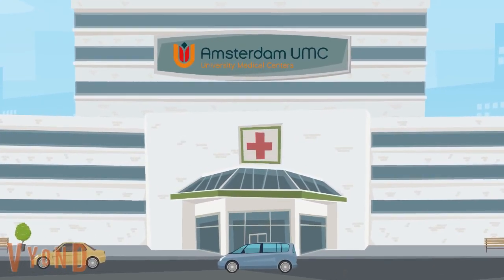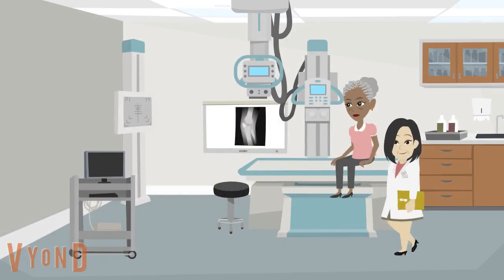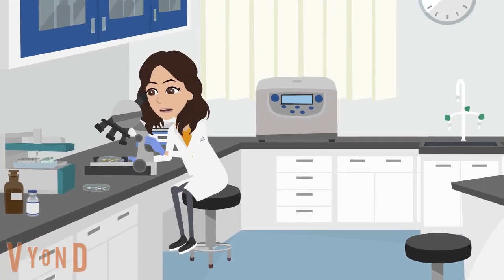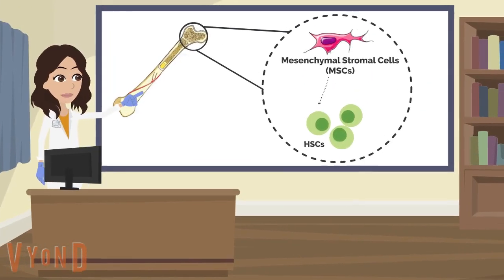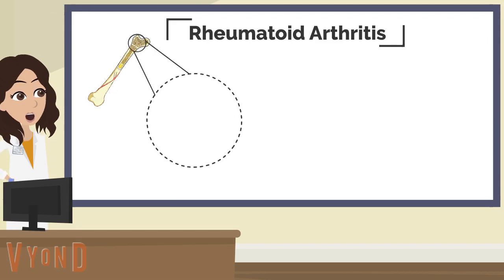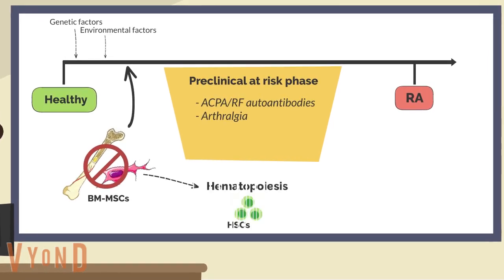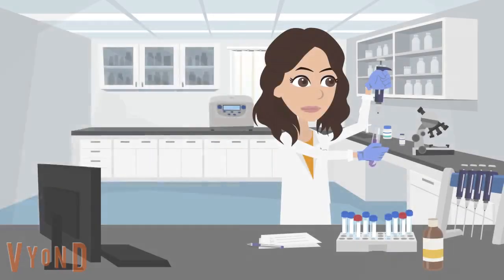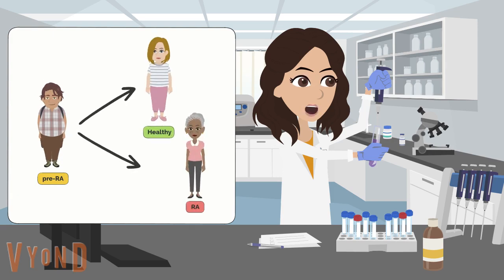ESR6 Marina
Short video on the project within EU funded project ARCAID of PhD fellow  Marina Jimenez. This project has received funding from the European Union’s Horizon 2020 research and innovation programme under the Marie Skłodowska-Curie grant agreement No 847551